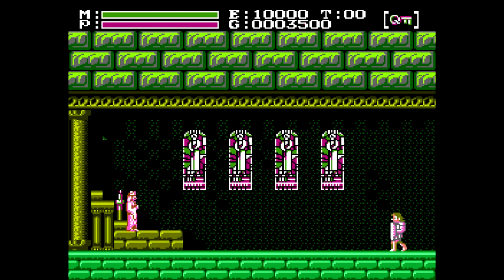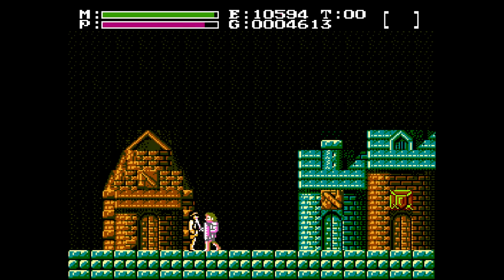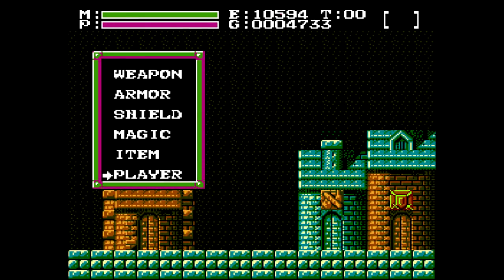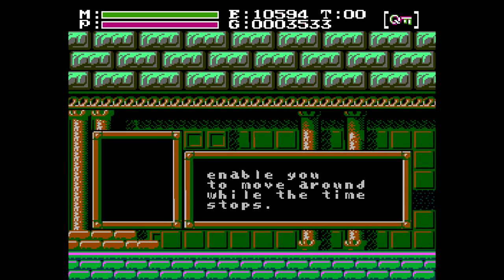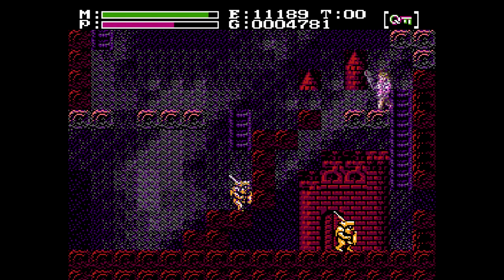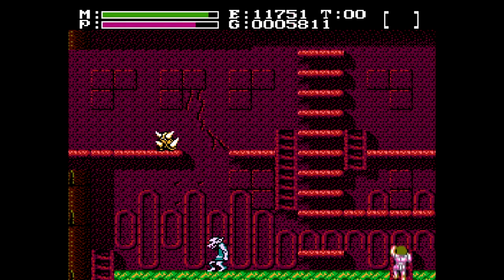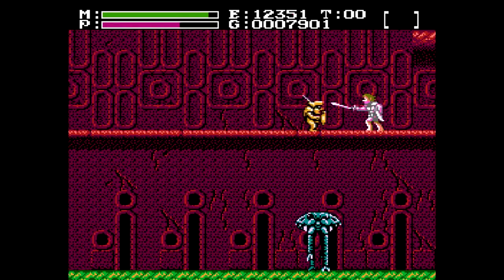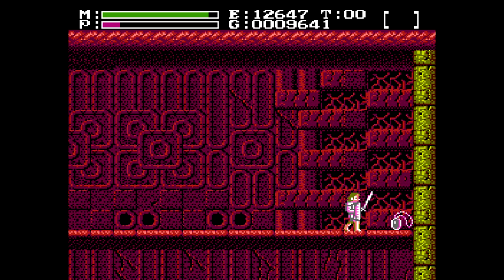Let's Play Faxanadu #05 - Iifa Tree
In this episode, we finally enter the World Tree itself to find the root of the evil that has invaded our homeland.